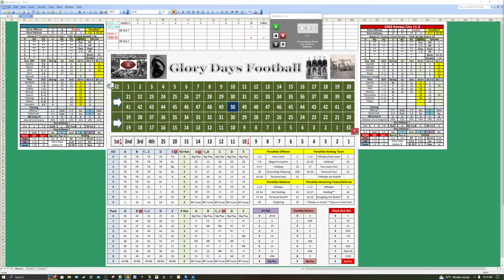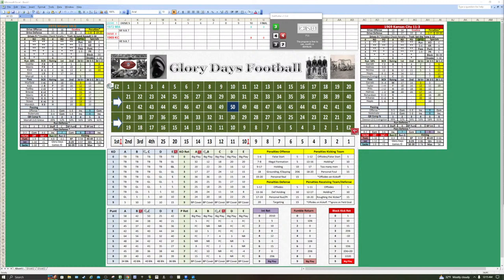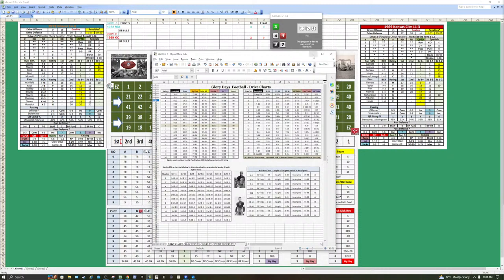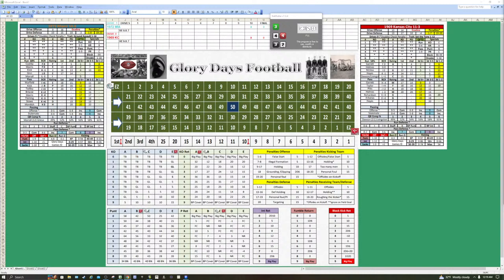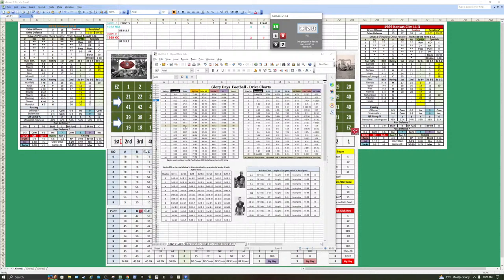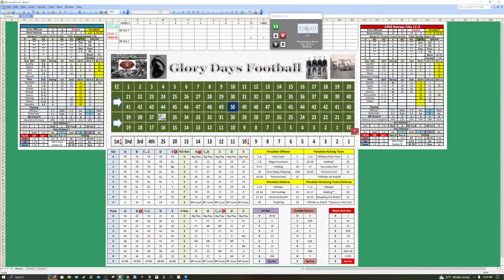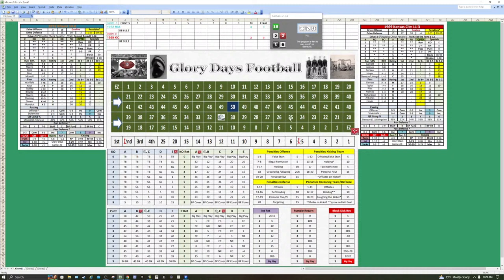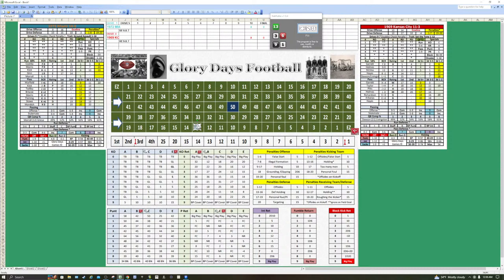Glory Days Football Game Card & Dice - First Look 1972 Dolphins vs 1969 Chiefs Great Teams Set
We take a look at the soon to be out Glory Days Football Hybrid Mode Game Play
So lets learn together :-)

1972 Miami Dolphins 14-0 Super Bowl Champions vs 1969 Kansas City Chiefs 11-3 Super Bowl Champions

The  roll of the dice aka Kickoff in next :-)